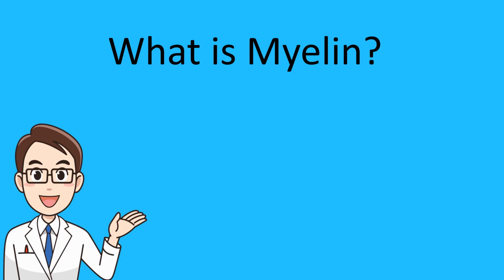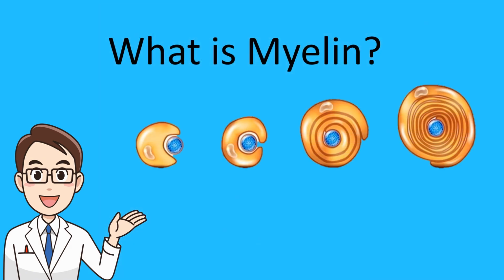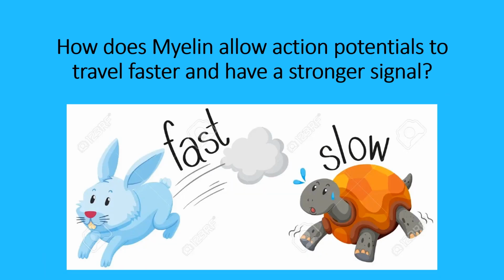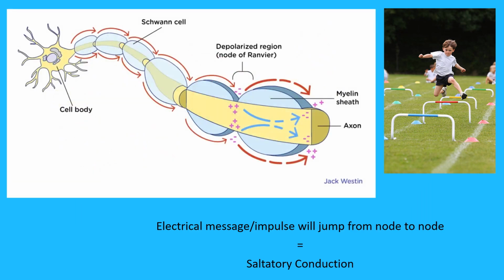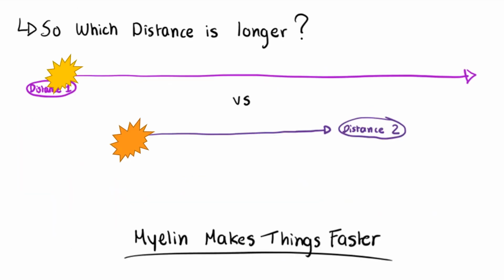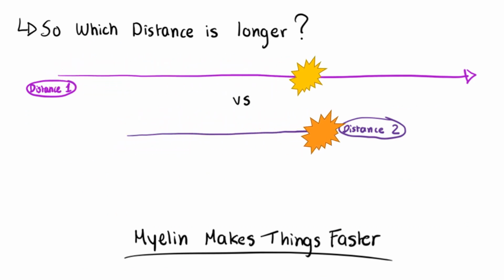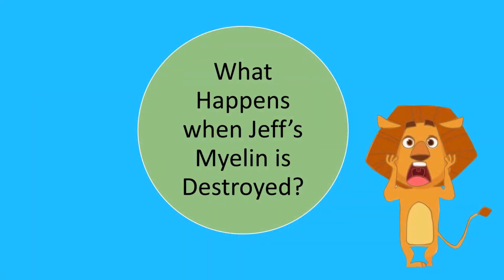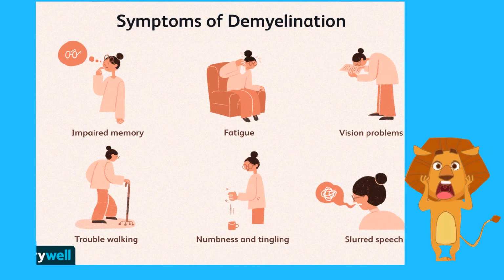To The Speed of Myelin - NeuroScience for Kids!